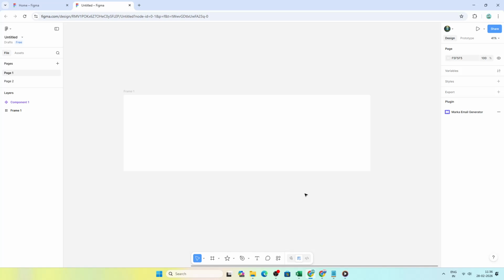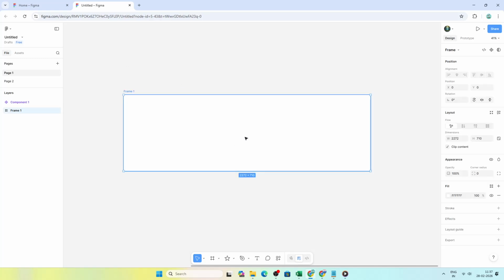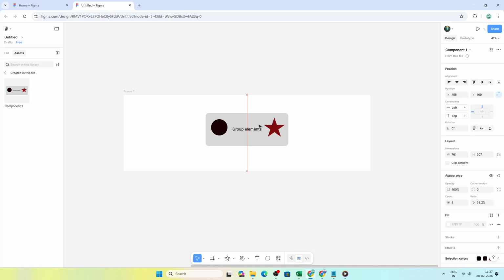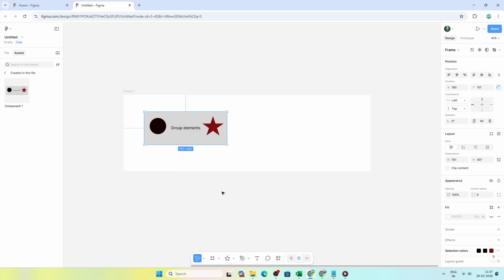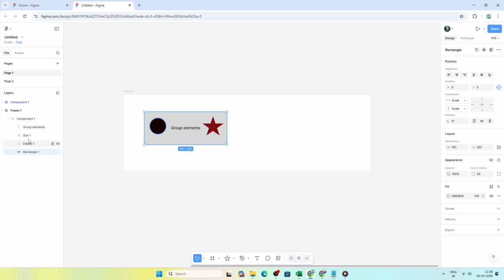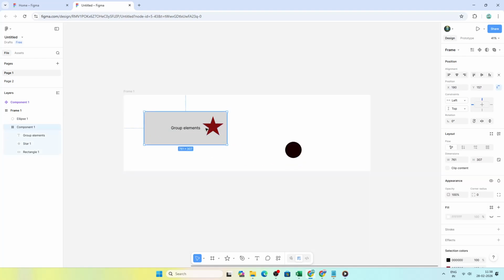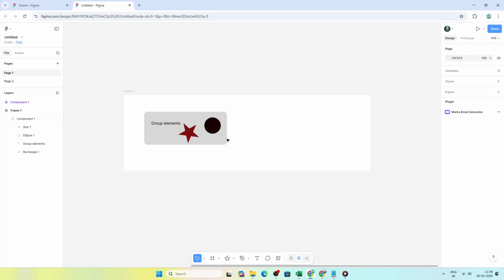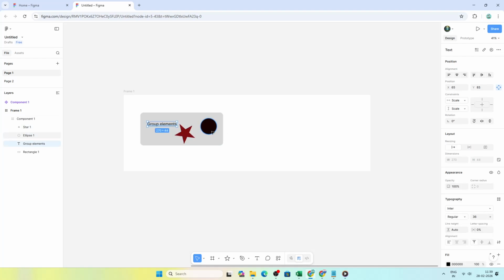How To Ungroup Component In Figma (Step By Step)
Learn how to ungroup components in Figma using this quick tutorial for UI/UX designers. We cover the Figma ungroup shortcut and the 'Detach Instance' command to help you edit your layers efficiently.